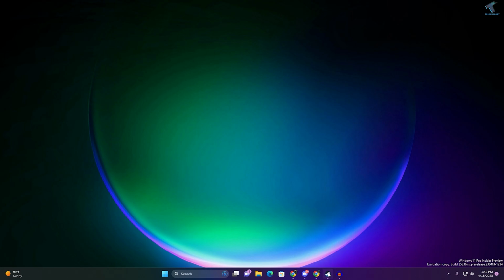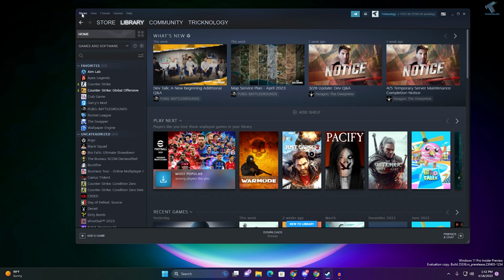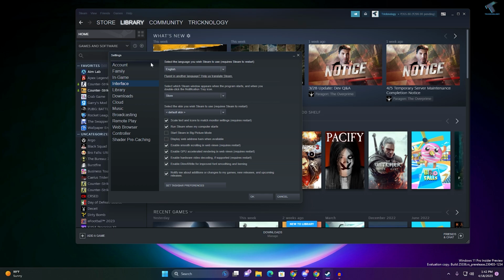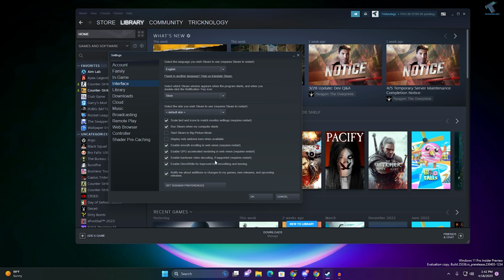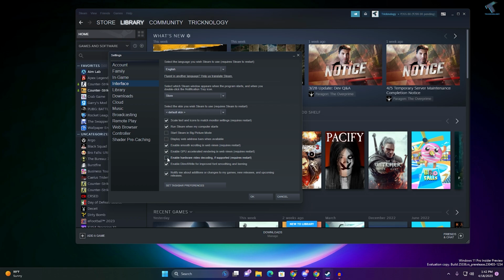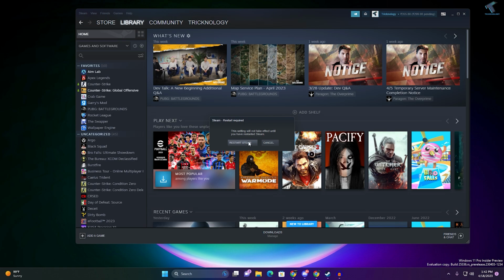How to Enable or Disable Hardware Acceleration in Steam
Here in this video tutorial, I will show you guys how to enable or disable Steam hardware acceleration.